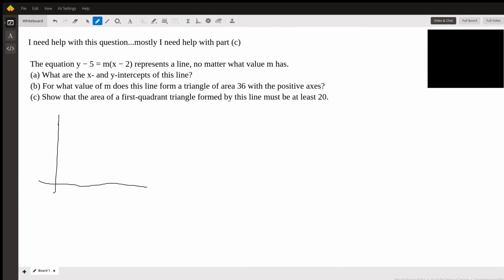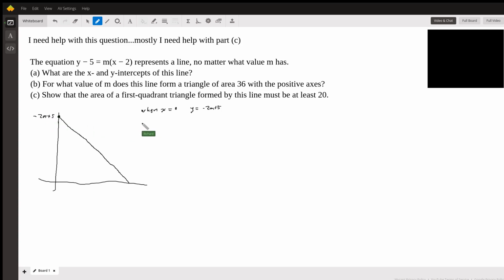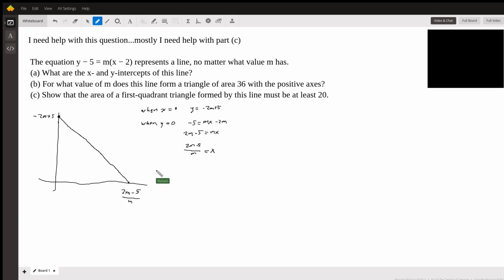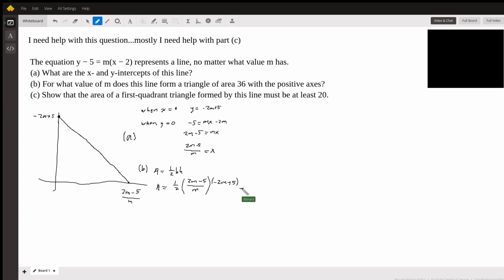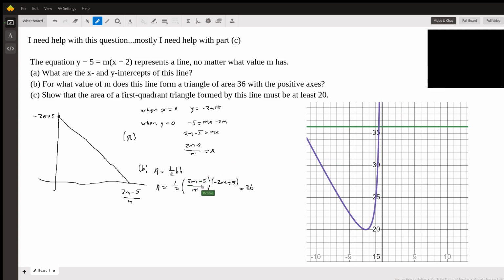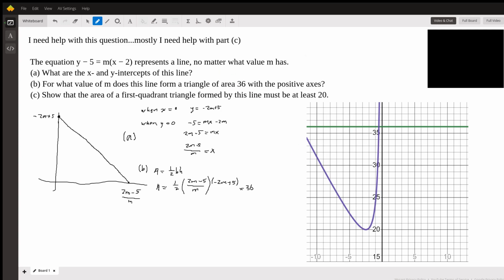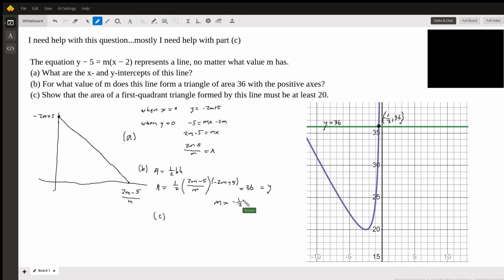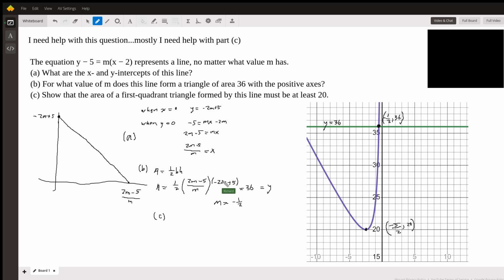Solving a word problem by using a graph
Question: I need help with this question...mostly I need help with part (c)
 256. The equation y − 5 = m(x − 2) represents a line, no matter what value m has. (a) What are the x- and y-intercepts of this line? (b) For what value of m does this line form a triangle of area 36 with the positive axes? (c) Show that the area of a first-quadrant triangle formed by this line must be at least 20.  (c) Show that the area of a first-quadrant triangle formed by this line must be at least 20.

Answered By:

Richard C.